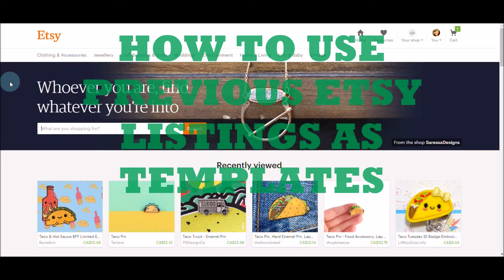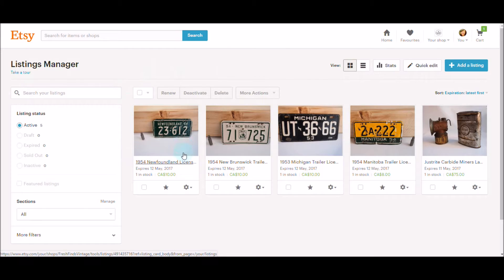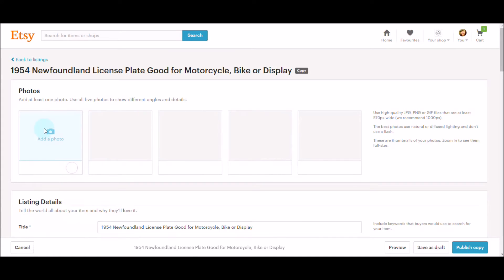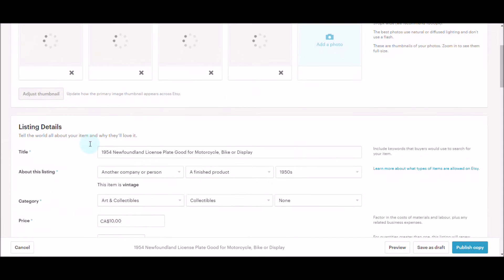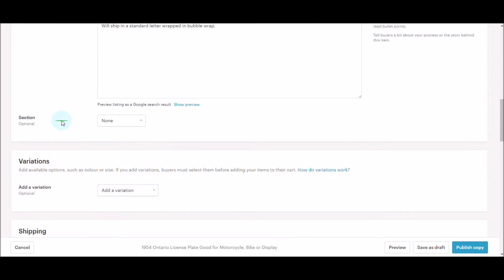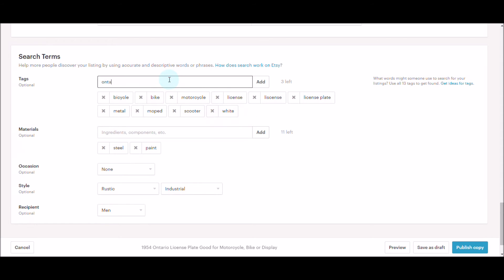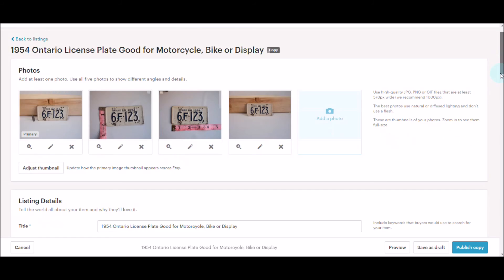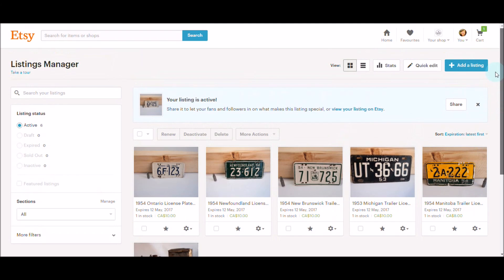Speed Listing on Etsy Using Previous Listings as Templates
How to add listings to your etsy store faster by using your previous listings for similar products as templates!